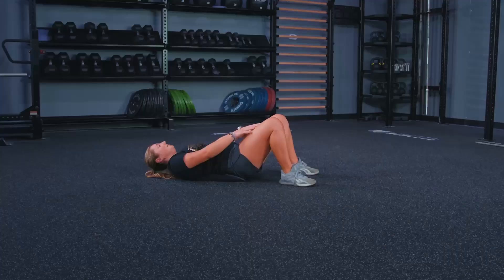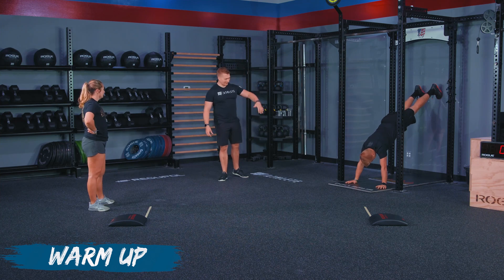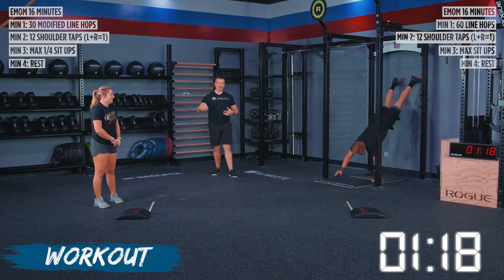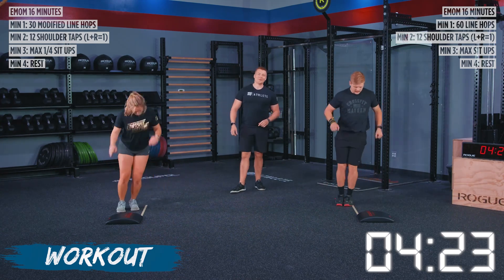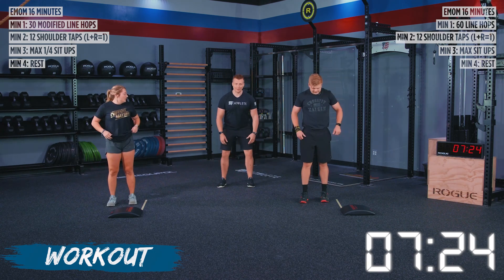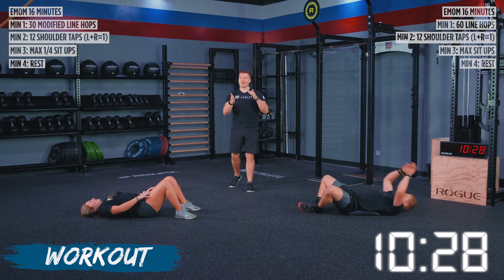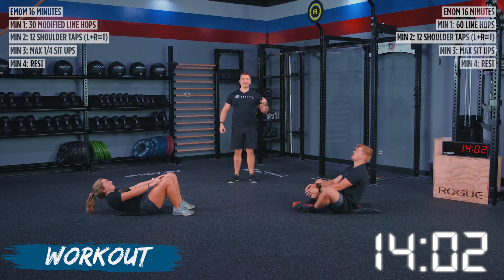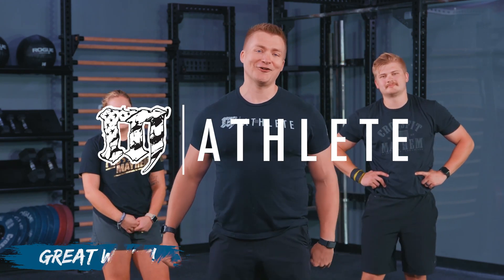20 Minute FAT BURNING Full Body At home CrossFit workout (no equipment needed)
Are you ready to step up your game and get closer to conquering the legendary Murph challenge? This 15-minute at-home CrossFit workout is part of our Murph Prep Monday series, designed to help you build strength and endurance for the Murph workout. Week 3 of the series focuses on building stamina and muscular endurance with a mix of challenging bodyweight exercises and high-intensity intervals, all without the need for any equipment. Whether you're a seasoned CrossFit athlete or a beginner, this workout is accessible to everyone and will help you progress towards your Murph goal. Join us on this journey as we continue to prepare for the Murph challenge and take our fitness to new heights. Let's crush it together!

For optimal recovery from today’s workout, we have a cooldown designed specifically for today’s workout, check it out here 👇

Chapters:
0:00 Introduction
0:12 Warm Up
4:38 Workout
20:12 Wrap Up